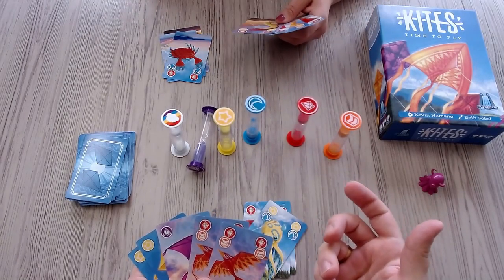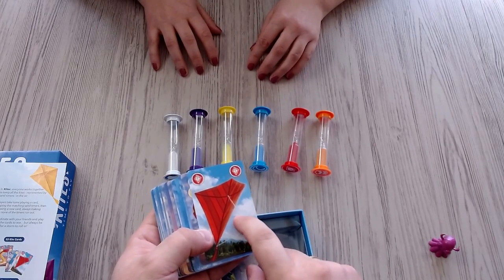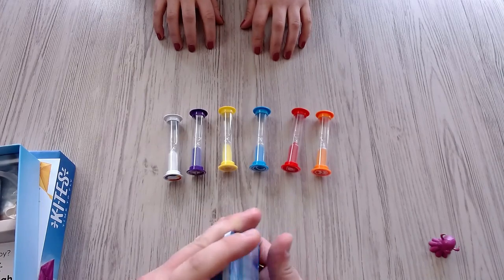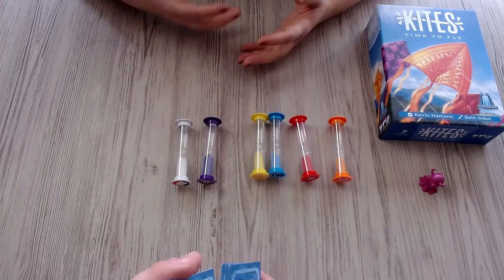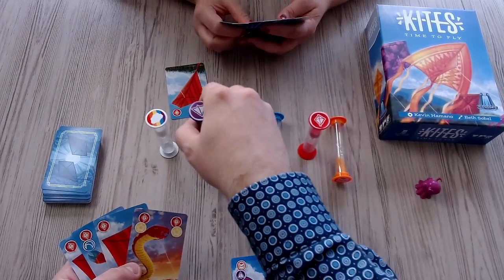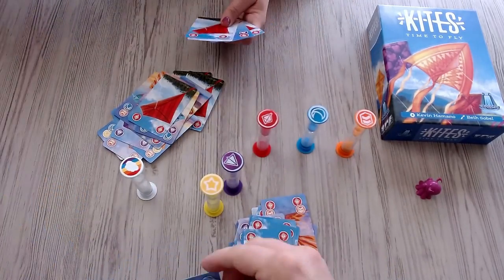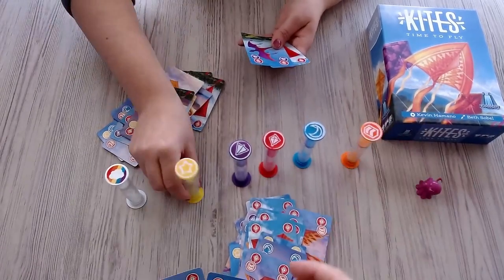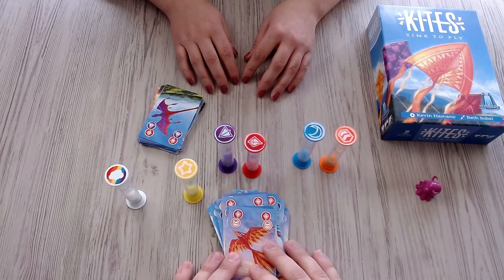Gaming with Friends | Kites (Playthrough)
In this video I'll do a playthrough of the real-time family game 'Kites' by Floodgate Games with my best friend Ailas.
Description on BoardGameGeek: "In Kites, everyone works together to keep all their kites — represented by colorful sand timers — in the air. Take turns playing cards, flipping the sand timers, and coordinating with other players to ensure none of the timers run out. If it does, a kite has crashed! Add complication cards for additional challenges.
Play all of the kite cards in the deck, and everybody wins!"

Timestamps:
00:00 Introduction
01:04 Setup + Overview
03:48 Playthrough: First Attempt
05:51 Playthrough: Second Attempt
09:24 End of the Game
09:58 A Bit of Rambling
10:23 A Huge Thanks to all my Patreon Supporters!
10:41 Special Message